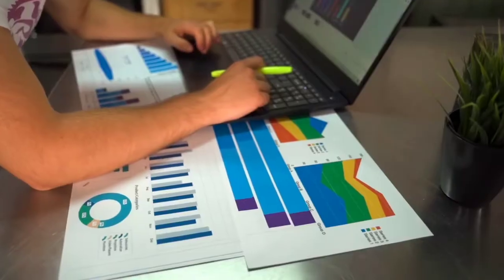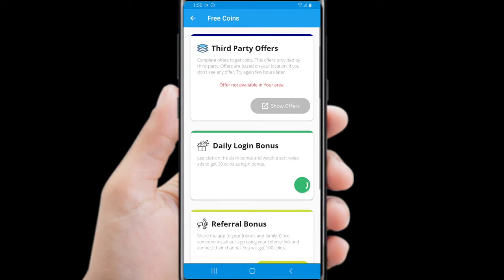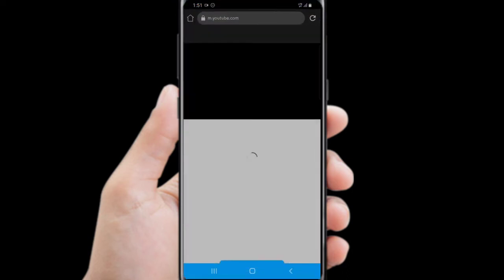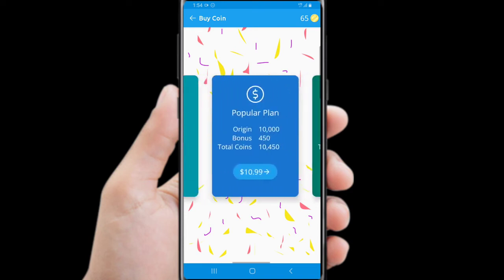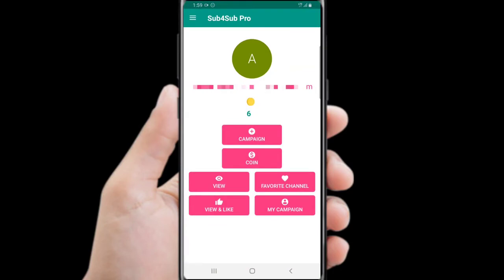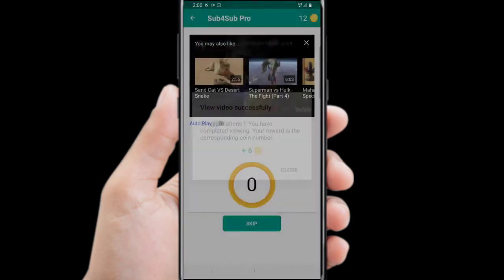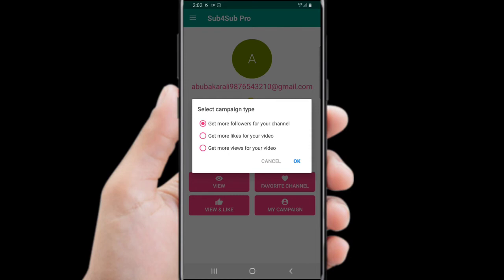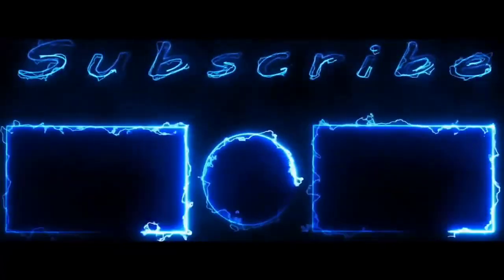How To Get 1,000 Subscribers in 1 day